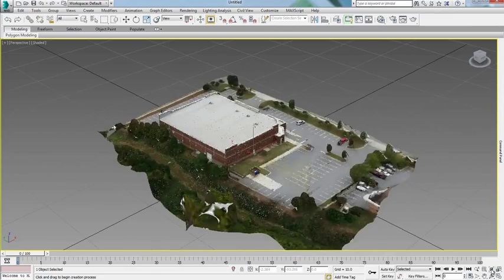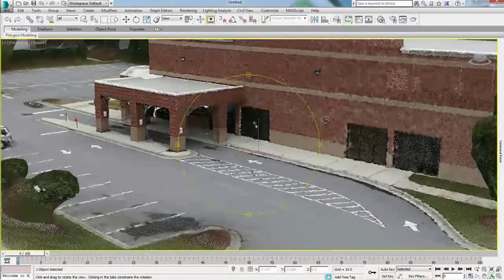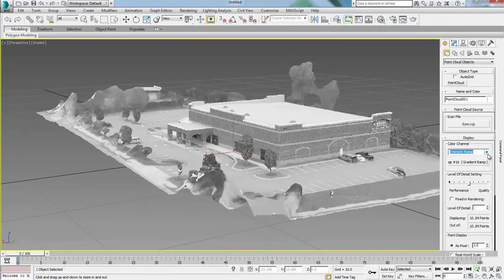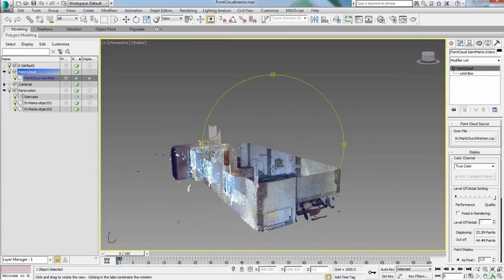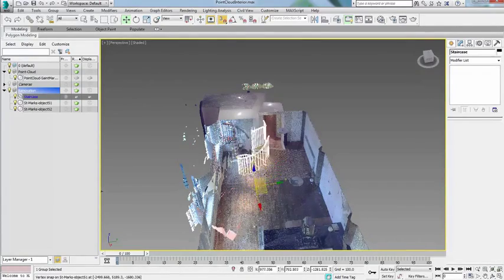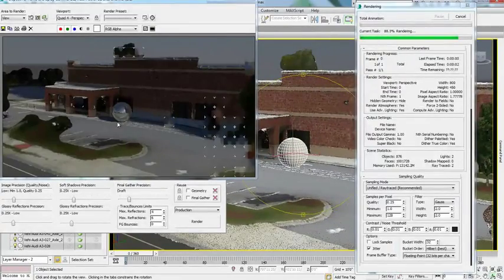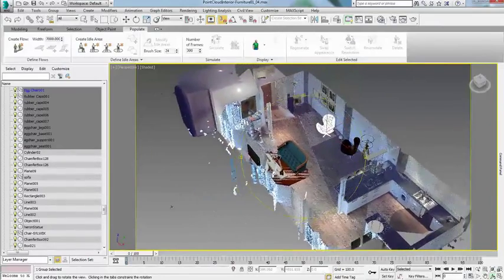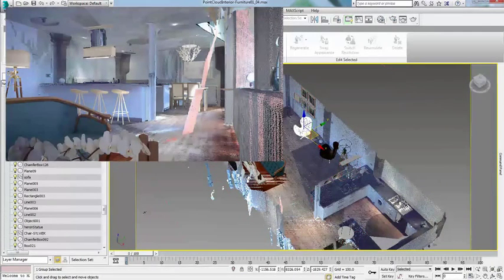3DS Max 2016 - Point Cloud Support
Import, visualize, snap to, and render massive point cloud data sets to create more precise models from real-world references. View point clouds in true color in the viewport, interactively adjust the extent of the cloud displayed, and create new geometry in context by snapping to point cloud vertices.